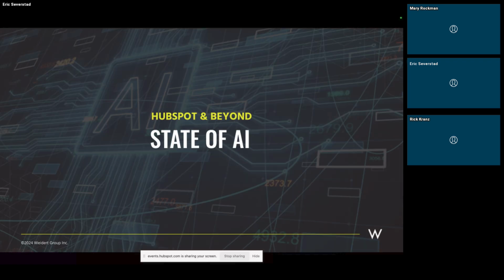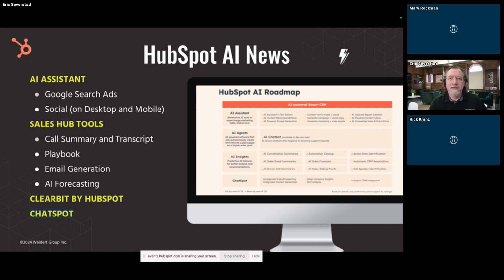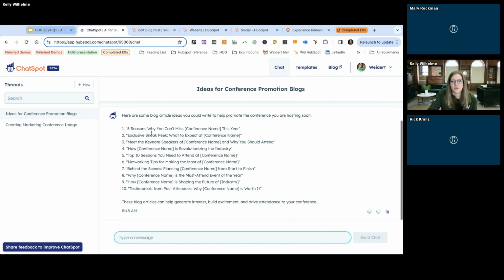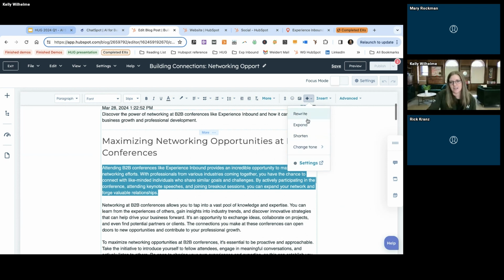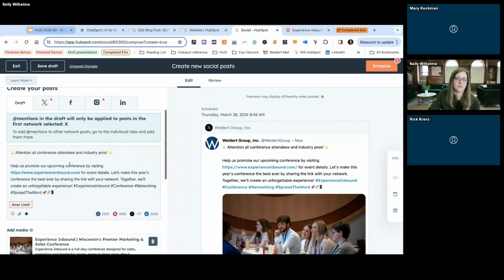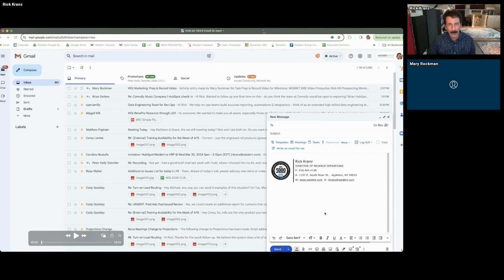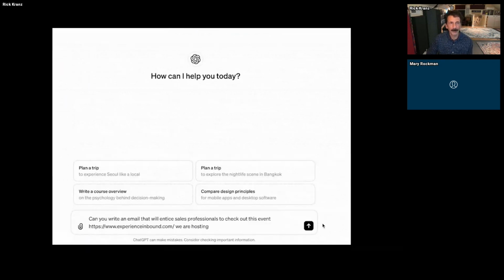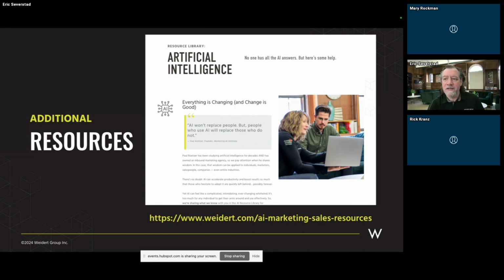HubSpot AI Tools: Continuing the Conversation | Appleton HubSpot User Group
AI can save you time and brainpower, yet not all tools are created equal.

In this Appleton HubSpot User Group session, Weidert Group Creative Director, Eric Severstad, and his team of AI gurus dive into the latest tools available within HubSpot's AI-assisted workspace that you can use right now to increase your efficiency … and improve your marketing. “AI beginners” are welcome!

Follow along as we demo how to use HubSpot's tools to execute an efficient campaign including:

Blog ideation, generation, and promotion
Getting your sales team involved via ChatSpot (powered by ChatGPT)
AI-assisted reporting/metrics
And more!